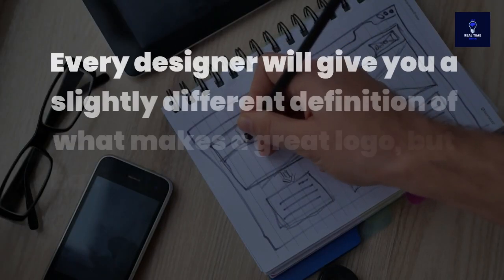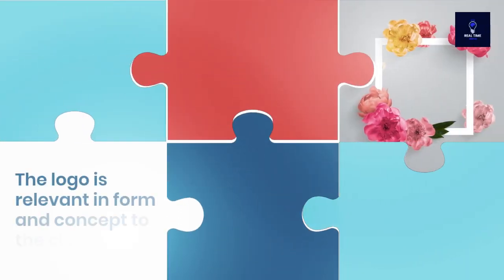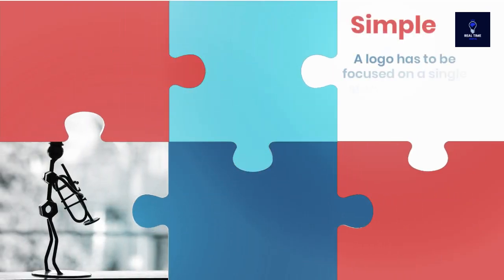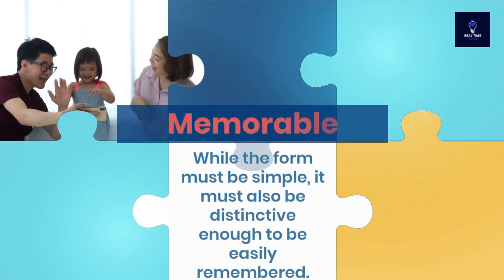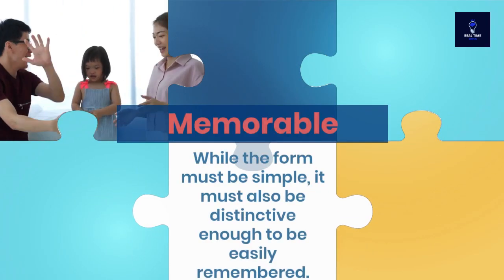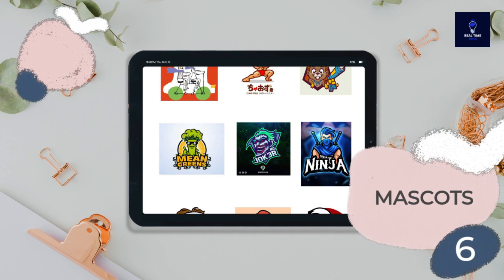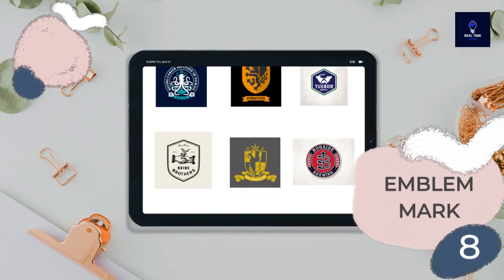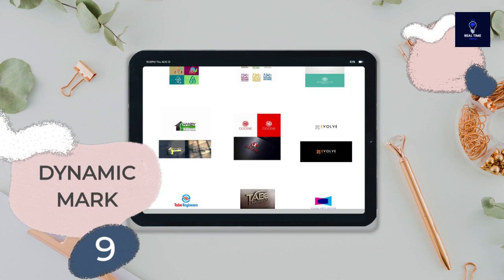Logo Designing | Graphic Designing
Pixlr
Pixlr allows you to do all the basic editing such as resizing and cropping. In addition to a huge number of awesome filters to add artistic effects, it has approximately two million filters.

Infinite Design
With this app you can create vector graphics and beautiful designs with ease. The UI is simple and beginner-friendly; you can walk through the interface and discover how to use it on your own.

Logo Maker
If you’re a self-made entrepreneur with a fresh business under your belt, and you need to make your logo on your own, you don’t necessarily have to possess advanced skills to get a professional logo with minimal time and effort.

Logo Maker Plus
The app has a huge database of graphic items that varies from images, backgrounds, icons and more. You can choose any element to add to your logo, not to mention that you have full control over the elements.

Z Mobile Logo Maker
It has up to a 100 beautiful images and backgrounds and it allows you to add various textures and effects. Another amazing feature in Z Mobile Logo Maker is that you have the ability to add overlays and cool filters.

LogoFactoryApp
Developed by Logofactory Development Team, this app has been rated very positively as the best logo creation app for your business

Dotpict
You’ll be able to create beautiful pixel pieces. So if you’re looking for an out-of-the-box pixel based logo design, this app is for you.